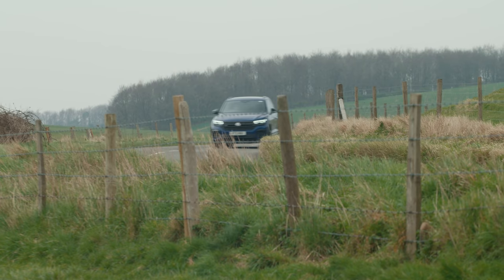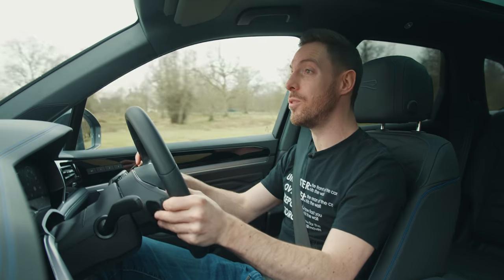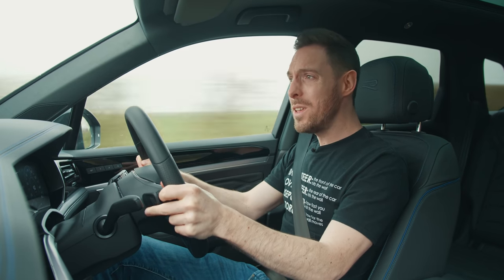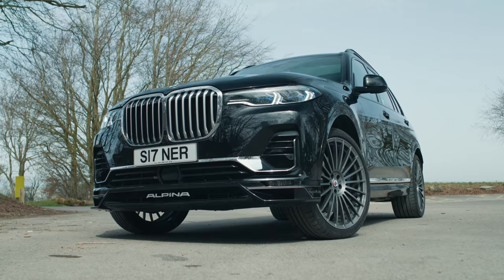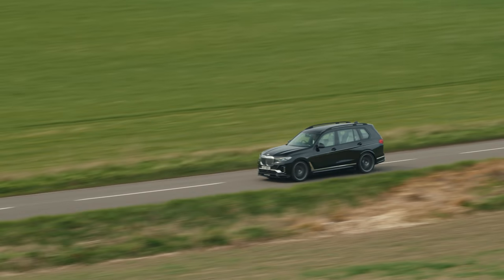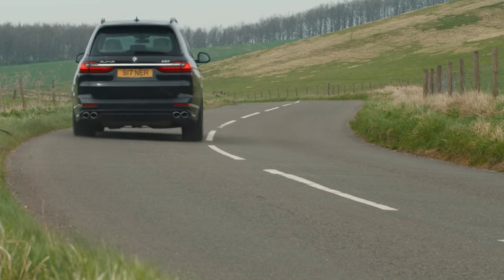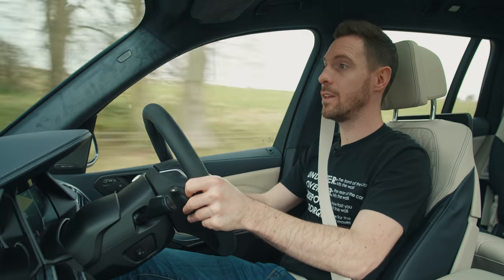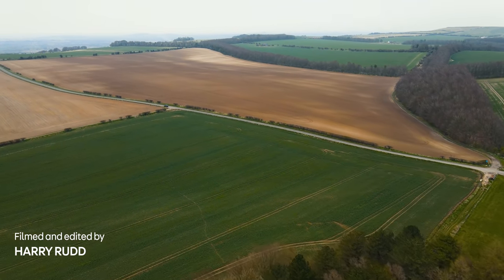2021 Alpina XB7 vs. Volkswagen Touareg R | PistonHeads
The Touareg is the most powerful, most expensive R model ever - and a hybrid to boot. Volkswagen expects it to compete with all-comers. We brought a 590lb ft gorilla along...